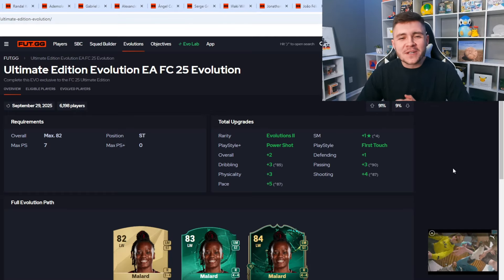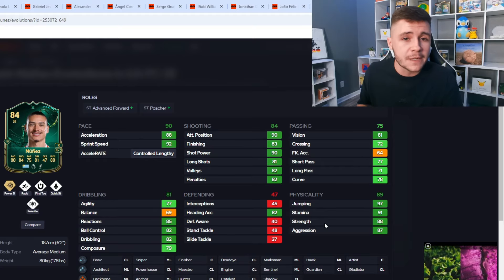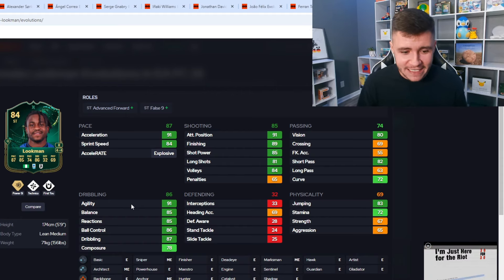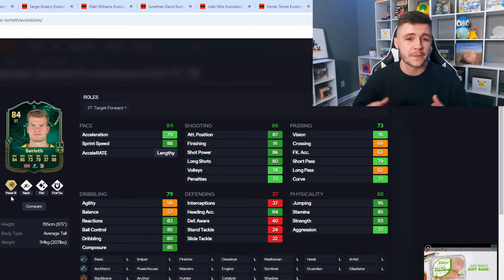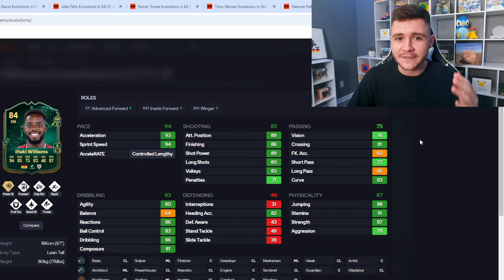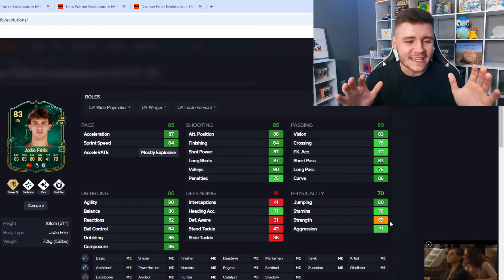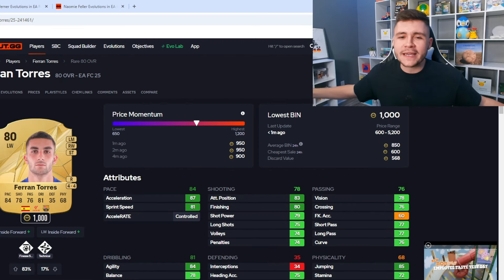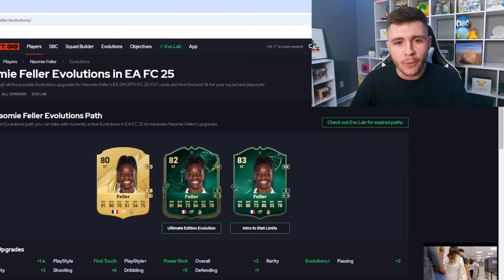THE BEST OPTIONS FOR THE NEW ULTIMATE EDITION EVOLUTION IN EA FC 25!!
THE BEST OPTIONS FOR THE NEW ULTIMATE EDITION EVOLUTION IN EA FC 25!! - EA FC 25 ULTIMATE TEAM

In today's video, I showcase the best options for the new Ultimate Edition Evolution in EA FC 25

EA FC 25 Ultimate Edition Evolution
Best Options for Ultimate Edition Evolution
FC 25 Evolutions
Best FC 25 Evolutions